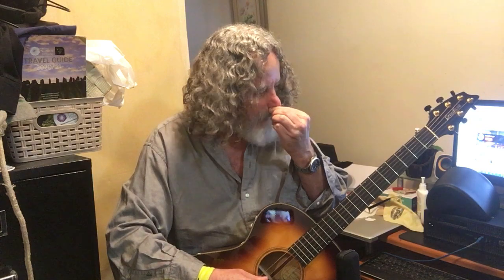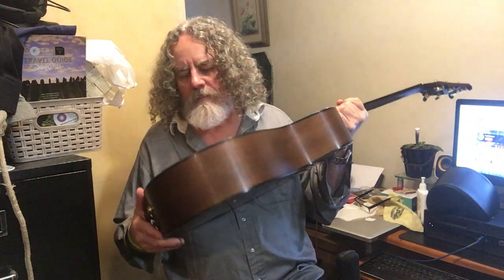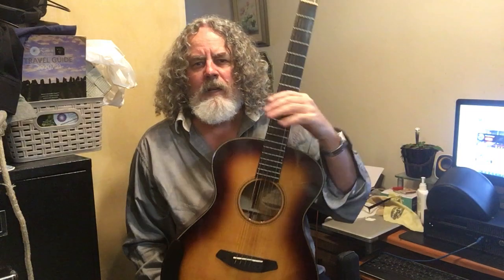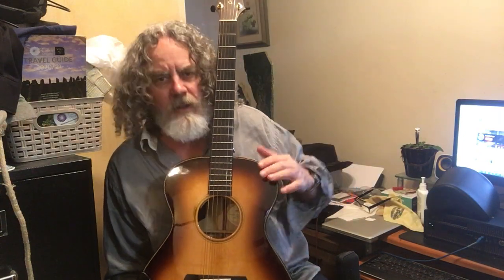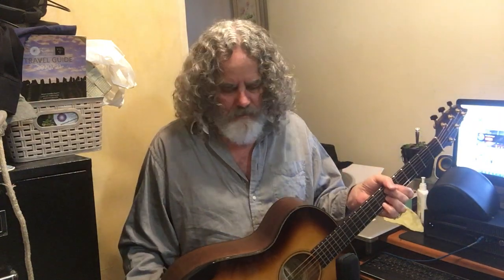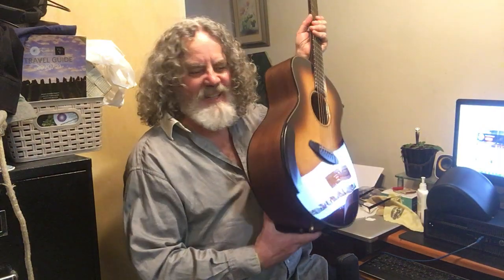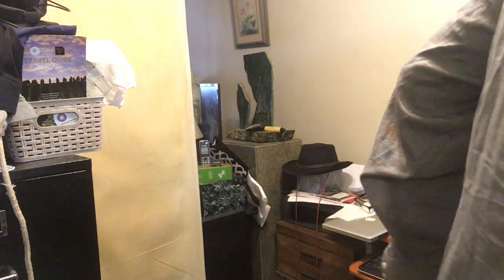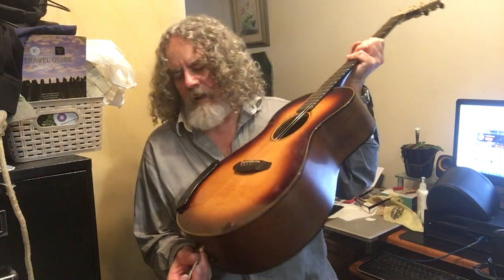Breedlove Oregon with two pickup systems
This thing is simply superb! The best sounding and playing American
 made guitar I’ve ever played! Sorry the video stopped at 4 minutes I'll have to redo it! Continued as part two on my channel.